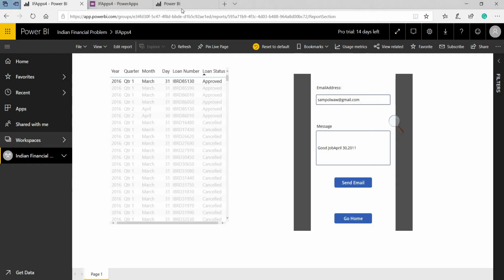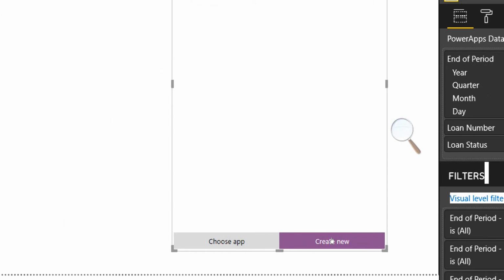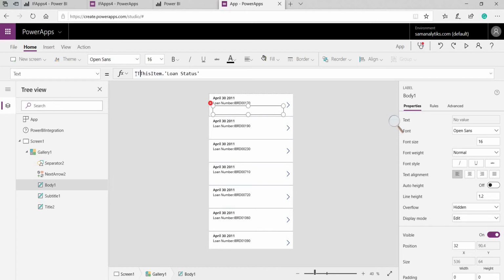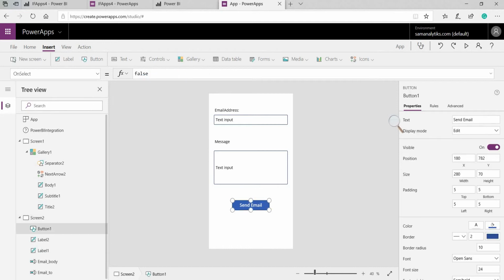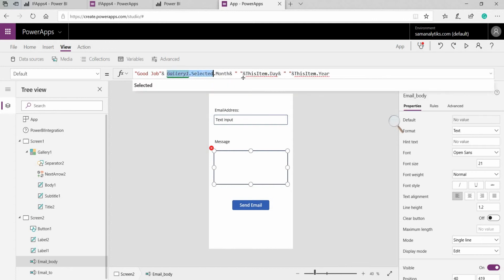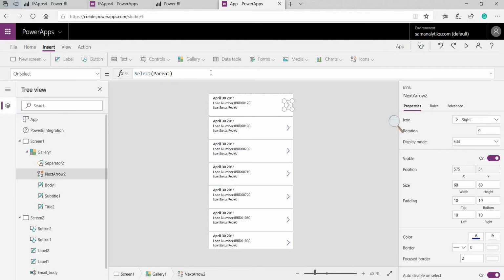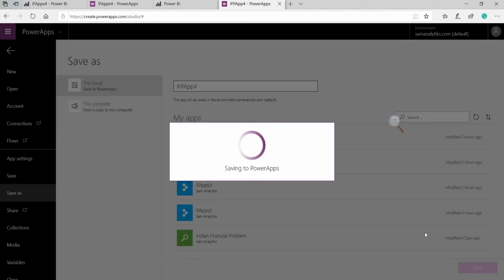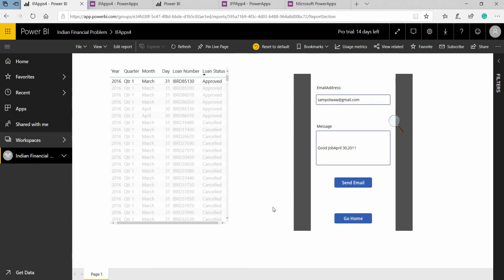Powerapps II - on Indian Financial Problem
Previous Video